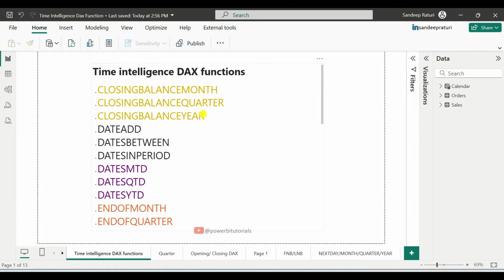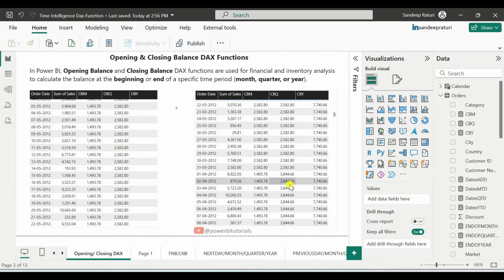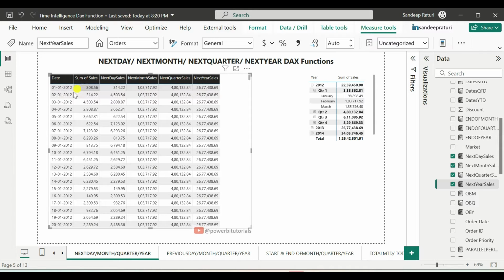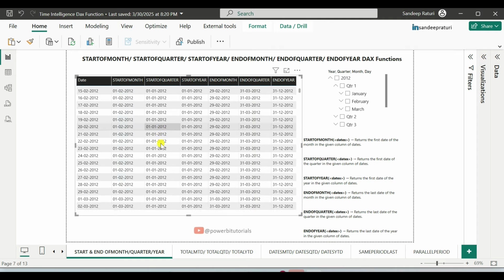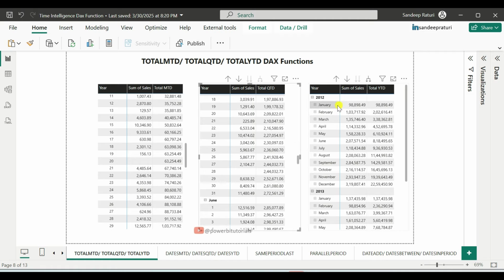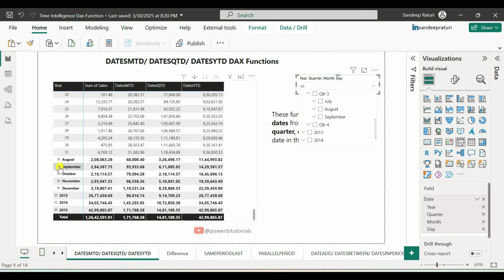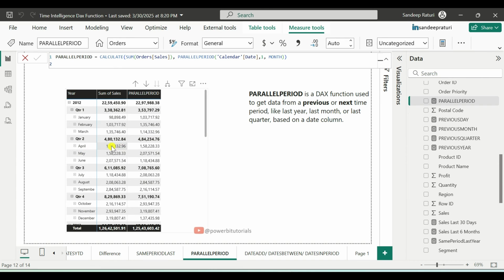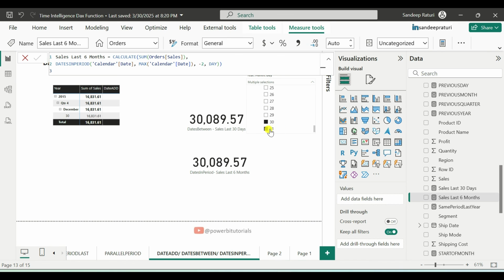#28 - Learn Every Time Intelligence DAX Function in 1.5 Hours - Power BI Full Tutorial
📌 In this video, you will learn all types of Time Intelligence DAX functions in Power BI — explained with simple examples and visuals.

✅ Whether you're a beginner or already working with Power BI, this 1.5-hour full tutorial will help you understand how to work with date-based calculations using DAX.

🕒 Timestamps:
00:00 Introduction—Time Intelligence Functions in Power BI
00:32 Why a Calendar Table is Required in Time Intelligence Functions
03:26 Definition—Opening & Closing DAX Functions in Power BI
04:02 OPENINGBALANCEMONTH, OPENINGBALANCEQUARTER & OPENINGBALANCEYEAR DAX Functions in Power BI
10:44 CLOSINGBALANCEMONTH, CLOSINGBALANCEQUARTER & CLOSINGBALANCEYEAR DAX Functions in Power BI
16:23 FIRSTNONBLANK & LASTNONBLANK DAX Functions in Power BI
23:43 NEXTDAY, NEXTMONTH, NEXTQUARTER & NEXTYEAR DAX Functions in Power BI
30:44 PREVIOUSDAY, PREVIOUSMONTH, PREVIOUSQUARTER & PREVIOUSYEAR DAX Functions in Power BI
37:35 STARTOFMONTH, STARTOFQUARTER, STARTOFYEAR, ENDOFMONTH, ENDOFQUARTER & ENDOFYEAR DAX Functions in Power BI
47:29 TOTALMTD, TOTALQTD & TOTALYTD DAX Functions in Power BI
58:04 DATESMTD, DATESQTD & DATESYTD DAX Functions in Power BI
01:16:39 SAMEPERIODLASTYEAR DAX Function in Power BI
01:19:15 PARALLELPERIOD DAX Function in Power BI
01:24:25 DATEADD, DATESBETWEEN & DATESINPERIOD DAX Functions in Power BI

Related Search:
- Master All Time Intelligence DAX Functions in Just 90 Minutes!
- Complete Guide to Time Intelligence DAX in Power BI (1.5 Hour Tutorial)
- Learn Every Time Intelligence DAX Function in 1.5 Hours – Power BI Full Tutorial
- Time Intelligence DAX Functions Explained | 90 - Minute Power BI Masterclass
- Power BI Time Intelligence DAX – Learn All Functions in One Video!
- Time Intelligence in Power BI | DAX Tutorial for Beginners to Advanced (1.5 Hrs)
- All Time Intelligence DAX Functions in One Video | Full Power BI Tutorial
- 90 Minutes to Master Time Intelligence DAX Functions in Power BI
- From Zero to Pro: All Time Intelligence DAX in 90 Minutes—Power BI Guide
- Power BI Time Intelligence DAX Explained with Examples (1.5 Hour Full Course)